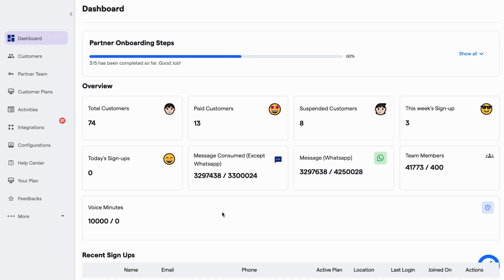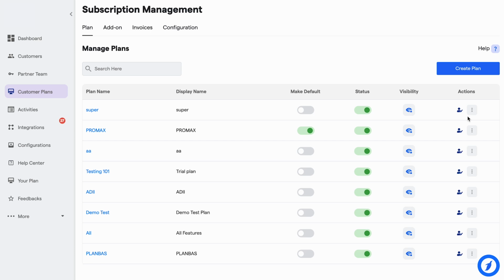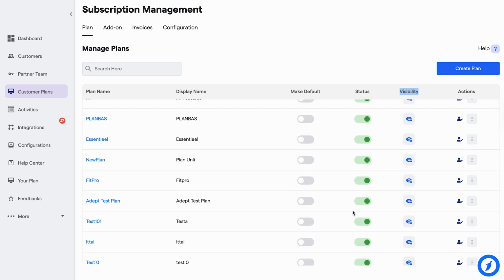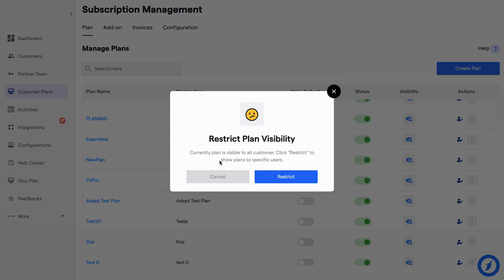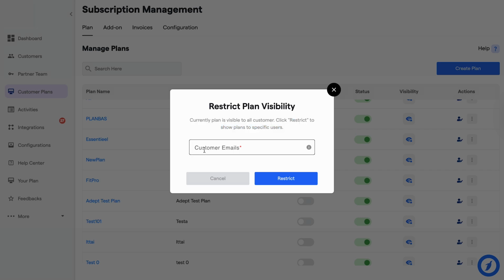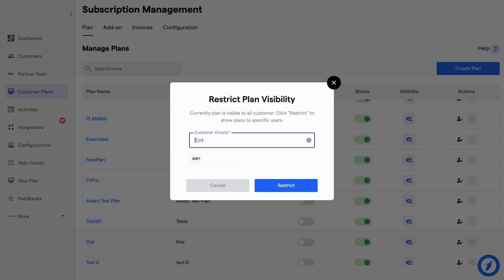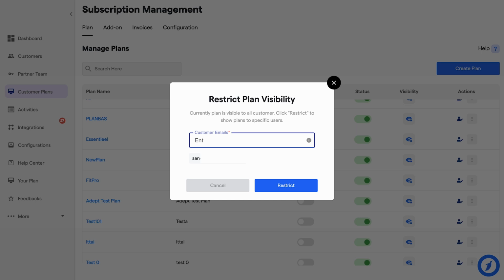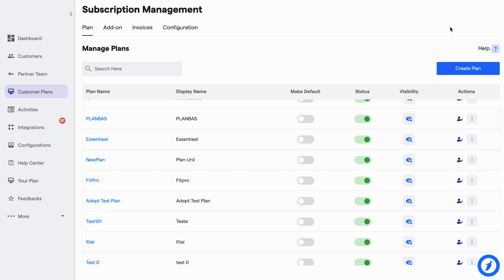Configuring Plan Visibility Settings in Partner Accounts || Orders Section Walkthrough || BotPenguin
Learn how to configure plan visibility settings inside the BotPenguin Partner Account with a simple and straightforward walkthrough.

You’ll understand how to control which plans clients can view, enable, or purchase based on your business strategy.